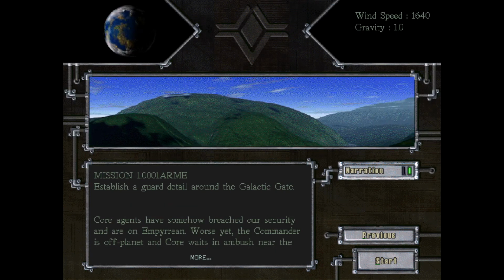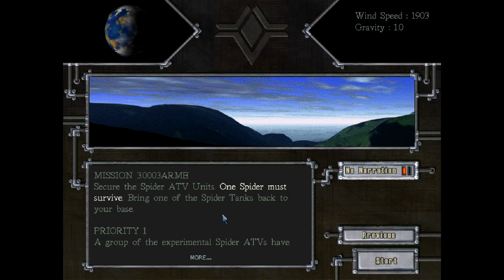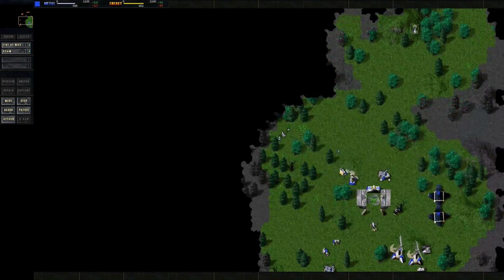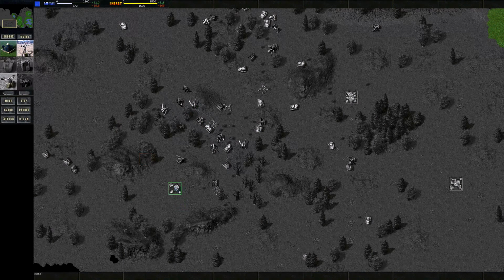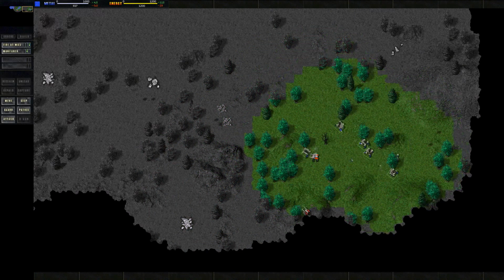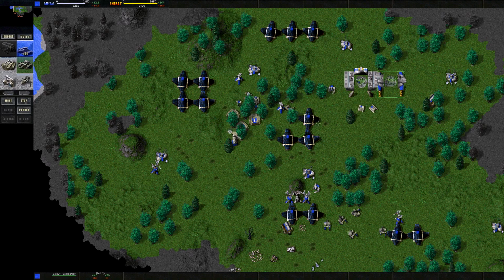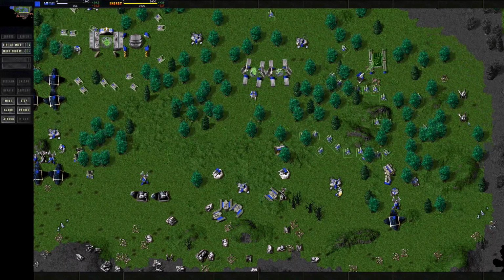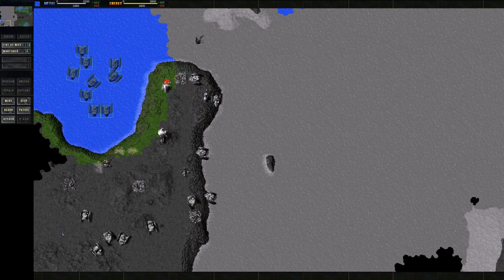Total Annihilation: Arm Campaign - Missions: 1 - 5